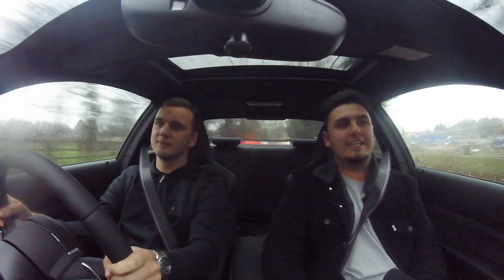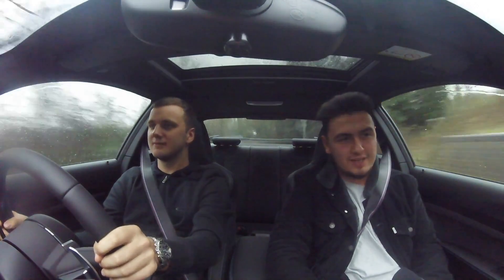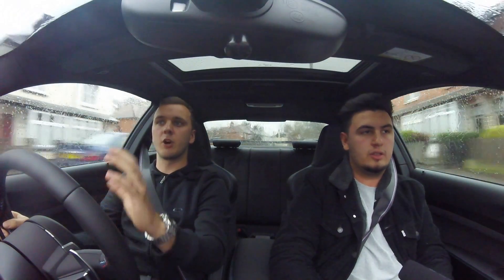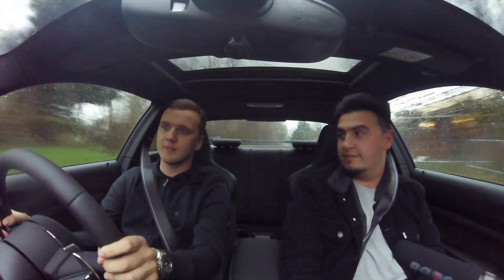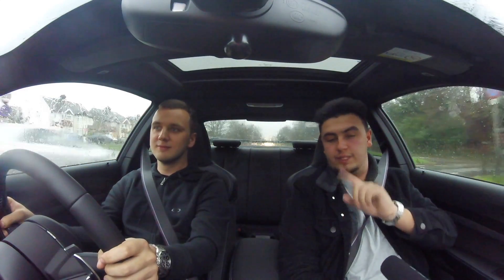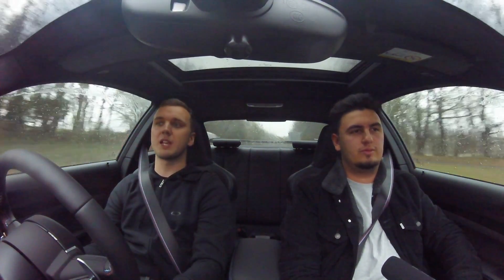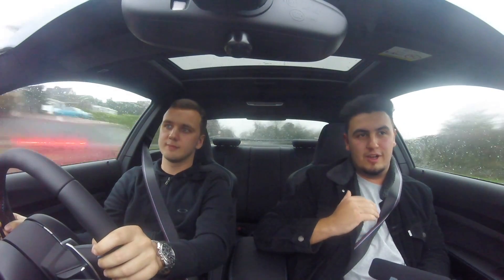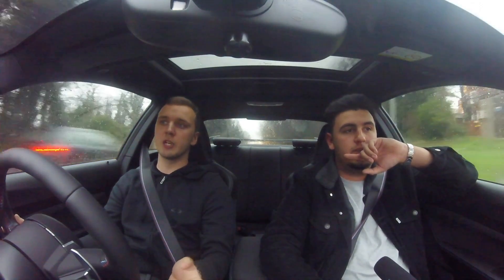BMW M2 Competition | Owners Review *BEST M CAR?*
BMW M2 Competition | Owners Review
Hello All, In today's video I meet up with a good friend of mine to have a look at his stunning M2 Competition. This Isn't an in depth review by no means, just a quick overview of the car and reasons why he bought it and why he specced it how he did.